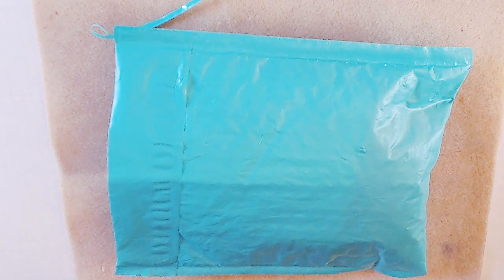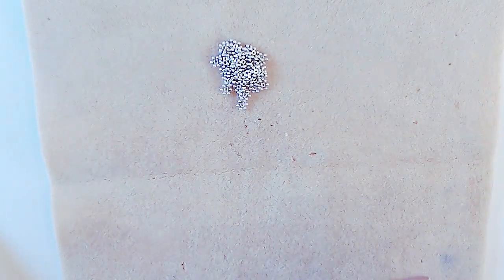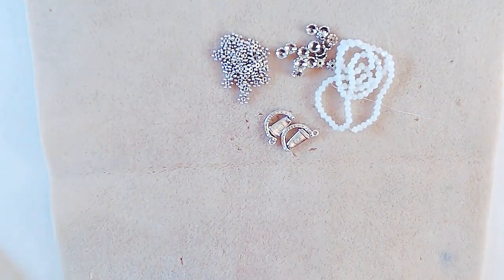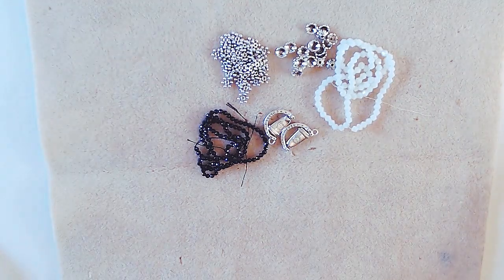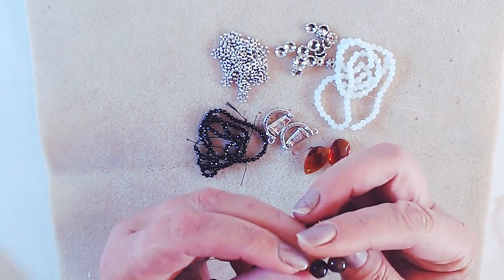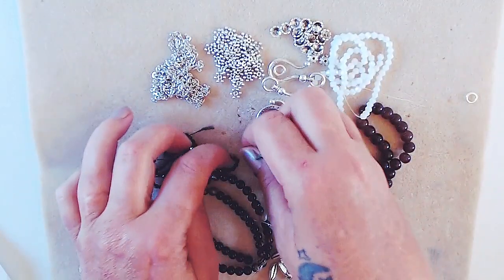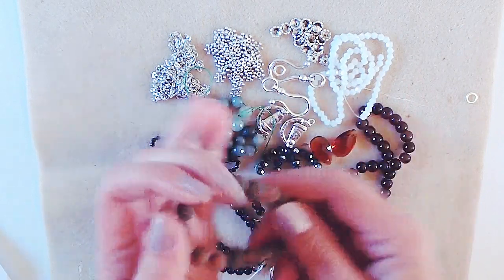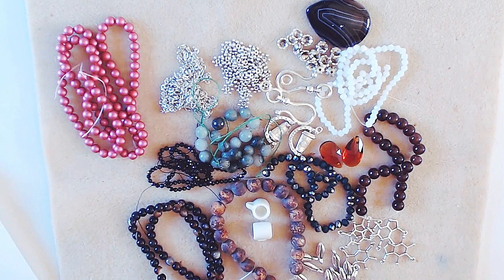November 2019 Bargain Bead Box Review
In this video we review this month's BBB.